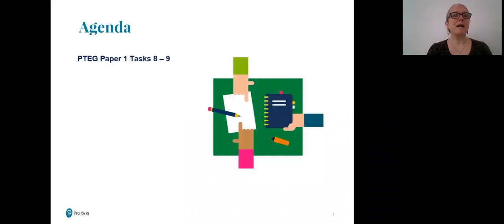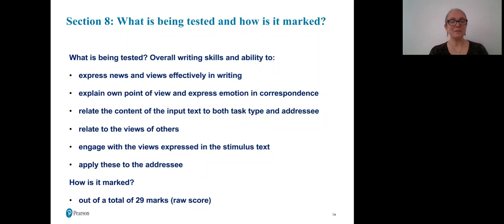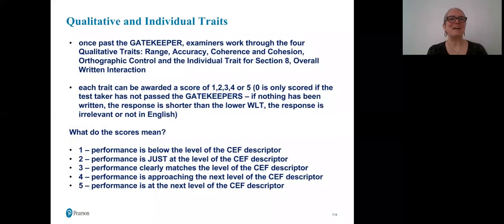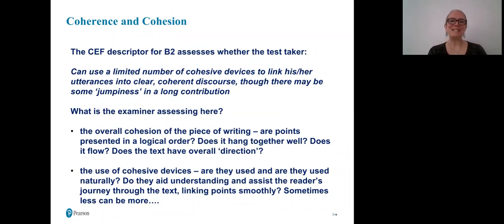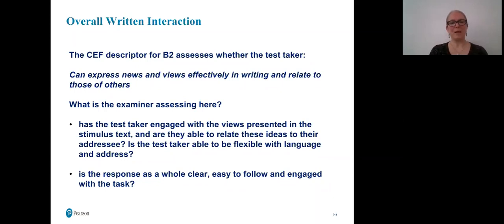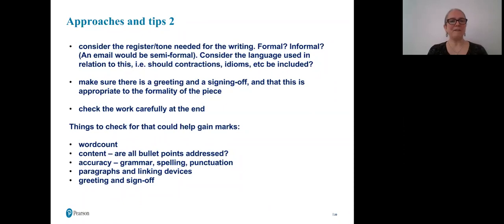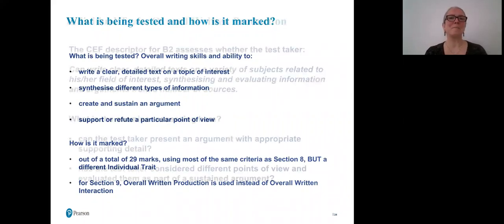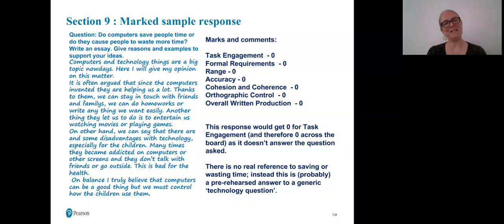Paper 1, how it's scored (Vol 2) with Faith Kent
The second session will engage with Tasks 8 and 9, focusing on what the two writing tasks are testing, and how they are marked. We will look at extracts from the marking criteria alongside some sample responses to consider the marks they have been awarded. As in the first session, approaches and tips will be offered.

From the PTE General/Pearson English International Certificate 2020 Webinar Series.

Recorded on 22nd April 2020.